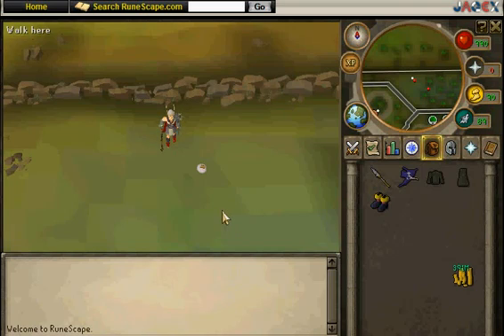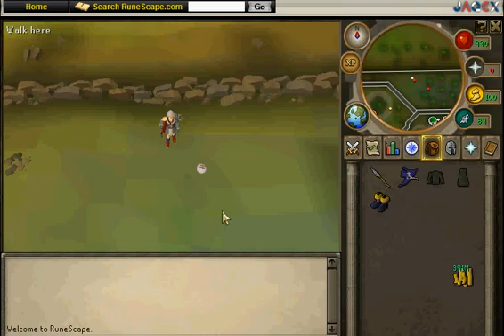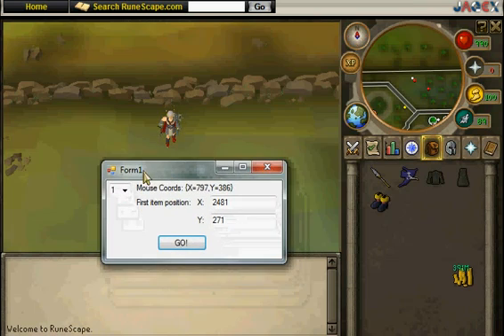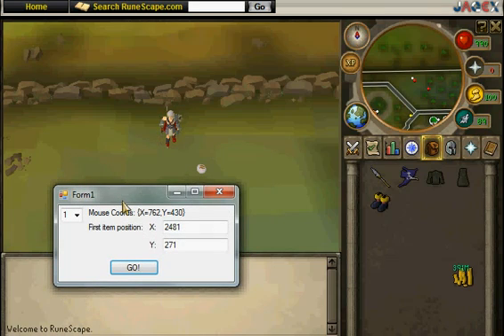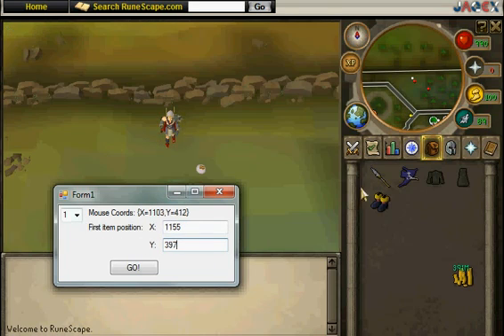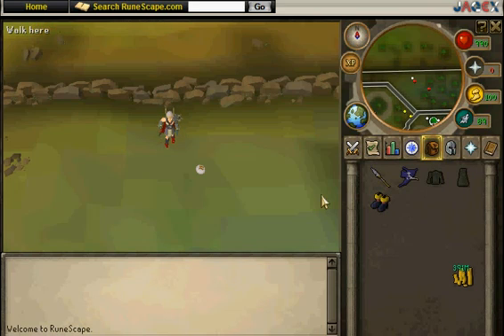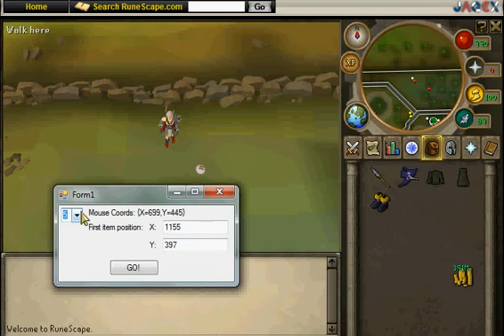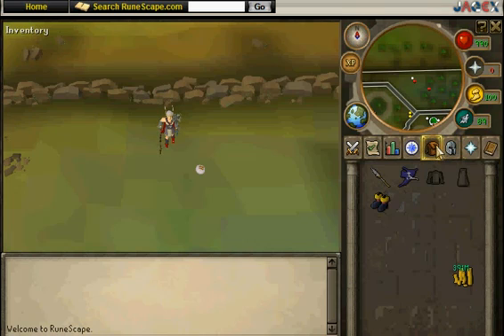Runescape Auto Switcher - Advanced Switcher V2.71 - With Commentary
Download -